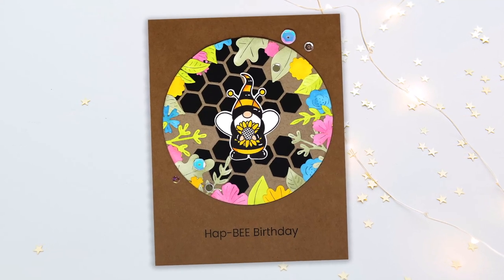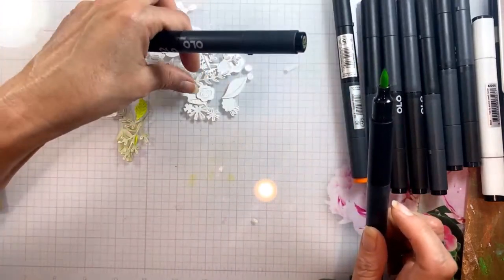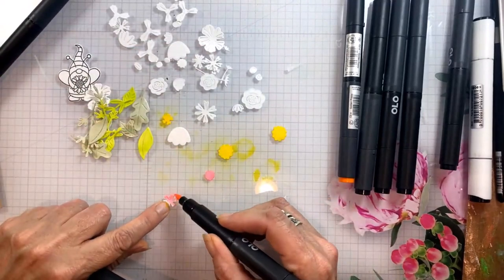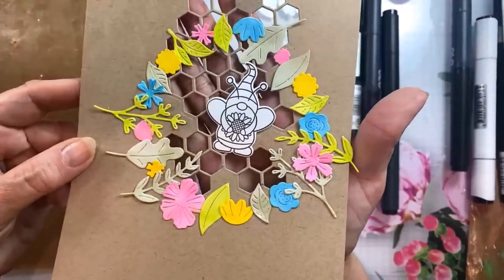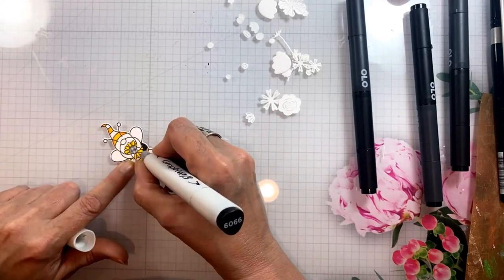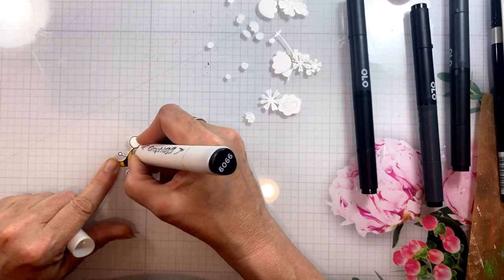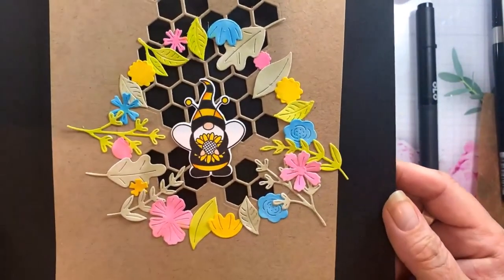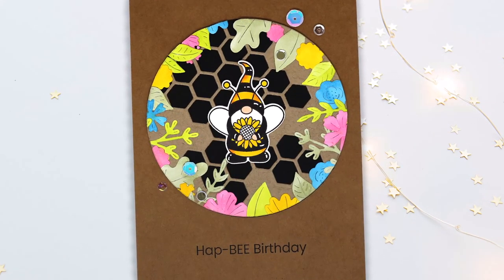How to Dress Up Die Cuts All Cut from White Card Stock — Less Die-cutting, More Creating! Card Hack